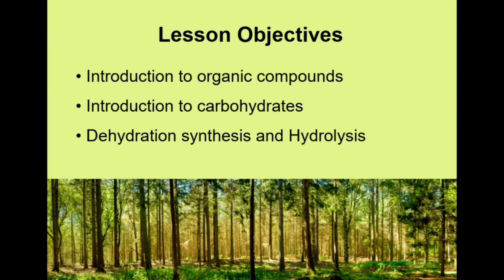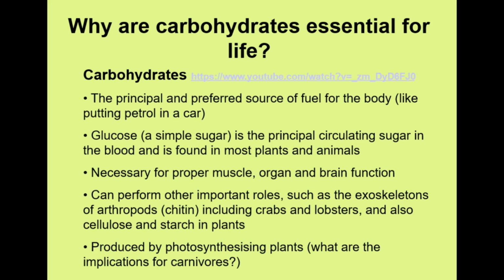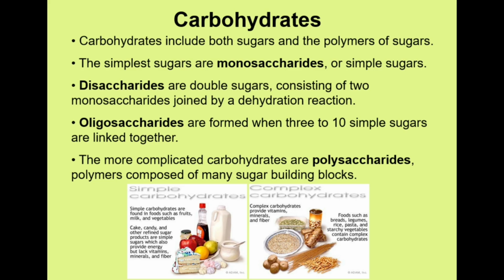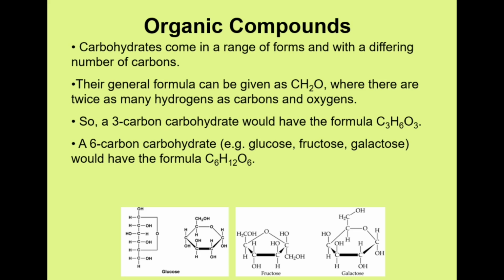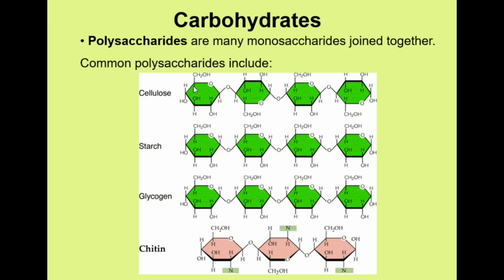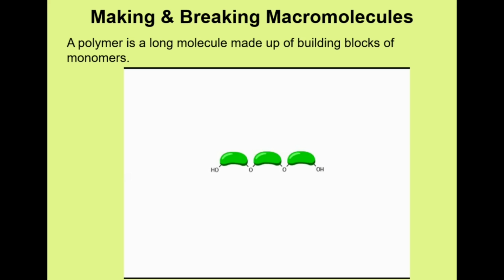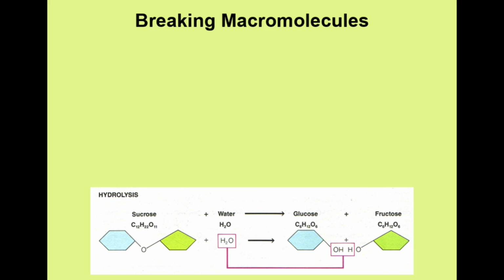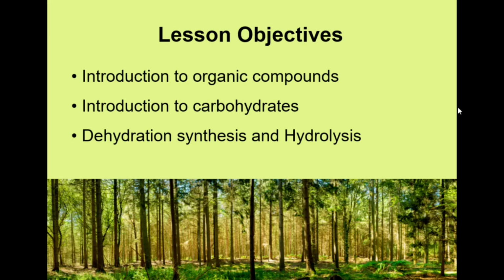Carbohydrates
An introduction to carbohydrate structure and function, as well as dehydration synthesis and hydrolysis.